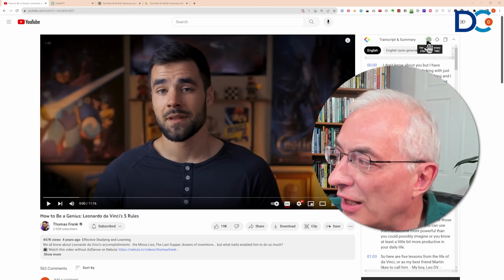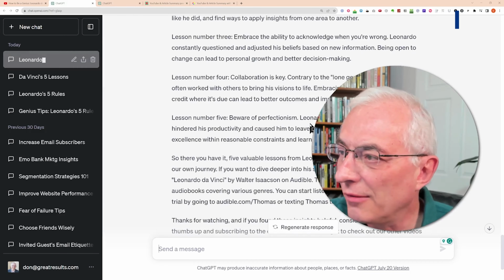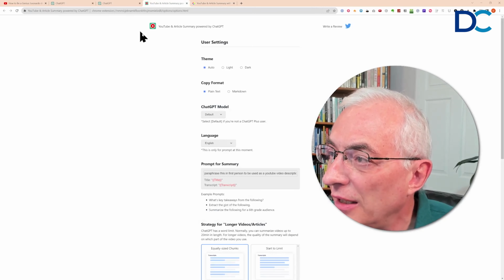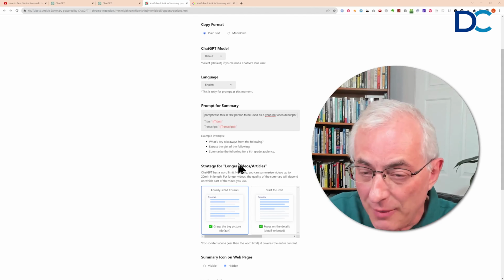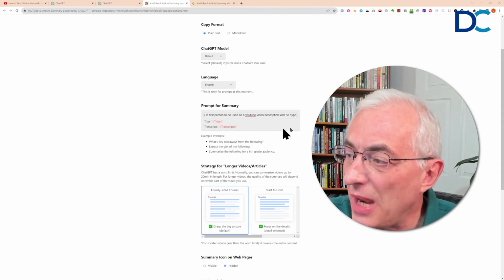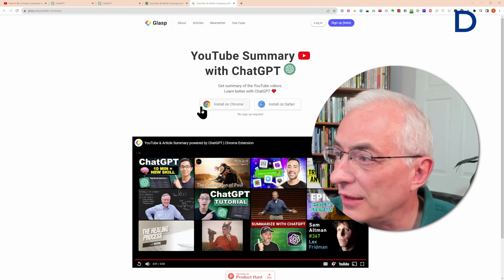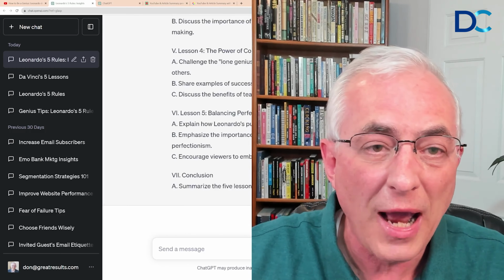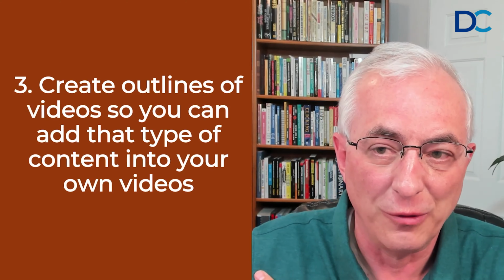Write Better YouTube Video Description with ChatGPT - Don Crowther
Write YouTube descriptions with ChatGPT effortlessly and elevate the quality of your video content. In this insightful video, we explore the revolutionary way ChatGPT can transform how you create YouTube video descriptions. Discover how to leverage this AI technology, alongside tools like Glasp, to produce engaging, concise, and effective descriptions for your YouTube content.

Learn the art of summarizing videos, creating captivating video transcripts, and rewriting content to make it more appealing to your audience. We delve into the functionalities of the ChatGPT plugin and YouTube plugins, showcasing how these tools can simplify the content creation process for your YouTube channel.

This tutorial is not just about writing descriptions; it's about harnessing the power of AI to enhance your overall YouTube strategy. From creating video summaries to optimizing your content for better engagement, we cover everything you need to know to make your YouTube channel stand out.

Whether you're a seasoned YouTuber or just starting, this video is packed with valuable tips and tricks to help you make the most of ChatGPT for your video descriptions. Say goodbye to mundane and time-consuming description writing, and welcome a new era of efficiency and creativity with ChatGPT.